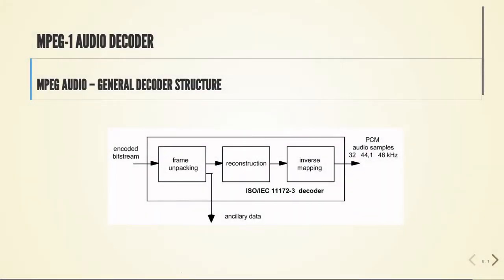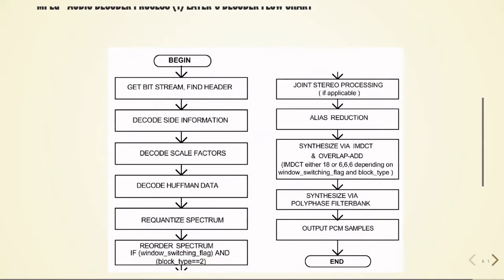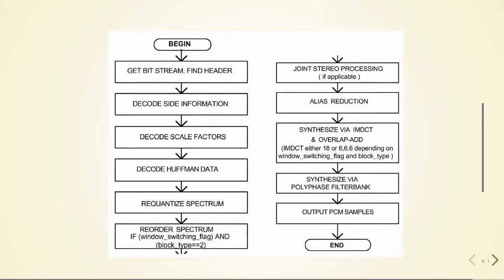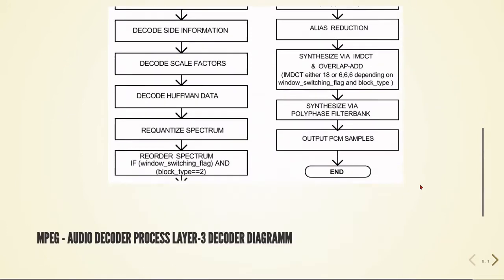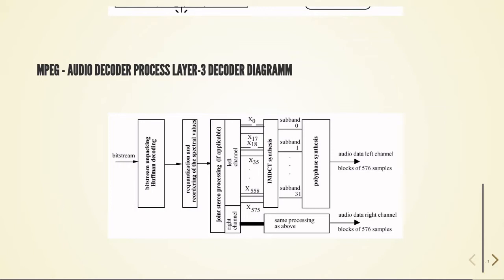Audio Coding - 06 PQMF Filter Bank, MPEG-1 / MPEG-2 BC Audio - 07 MPEG-1 Audio Decoder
- Filterbanks1, NobleID
- FilterBanks2
- Physiological Effects
- Psychacoustics Models
- Quantization
- PQMF, MPEG1
- Parametric Coding/ Audio Coding for Communication (ULD)
- Stereo Coding